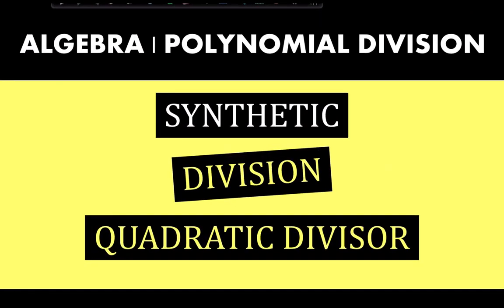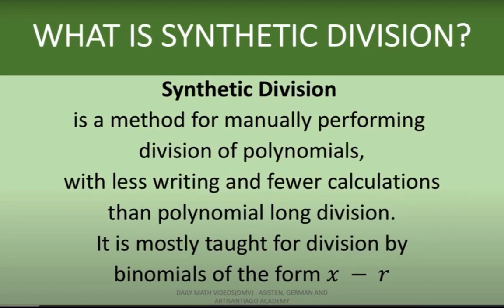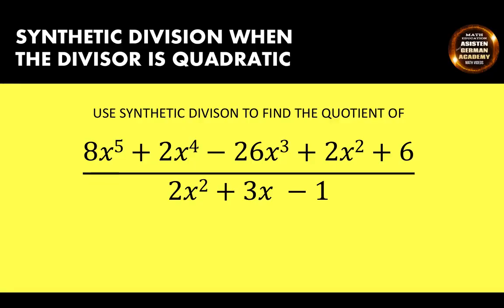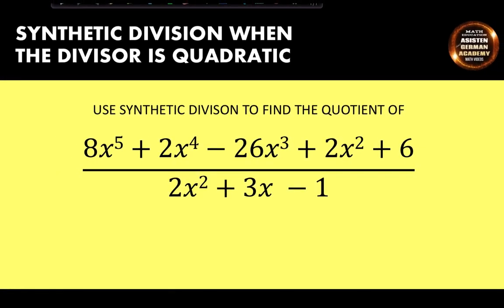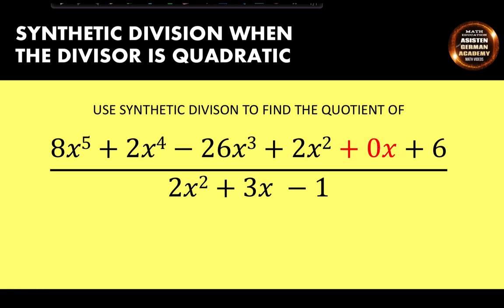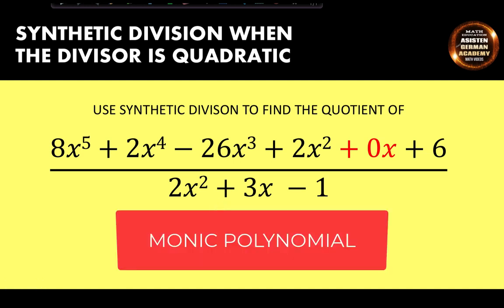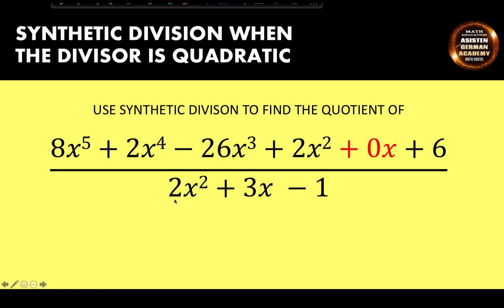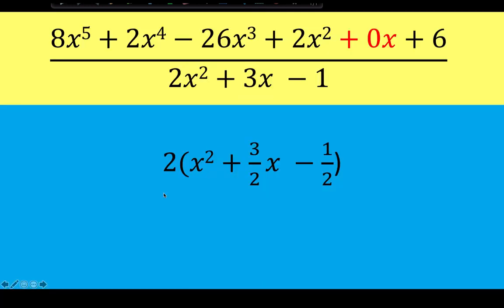Synthetic Division when the Divisor is Quadratic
In this video, we discuss how to perform Synthetic Division when the divisor is quadratic.